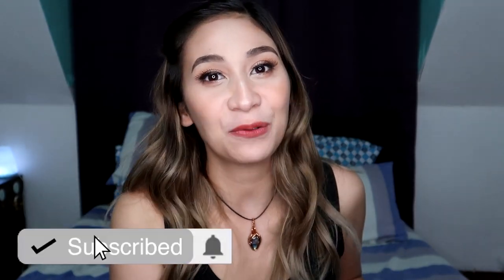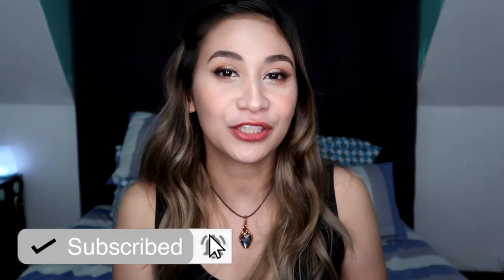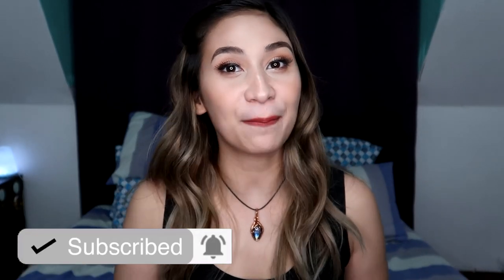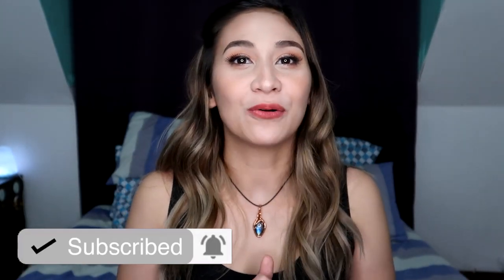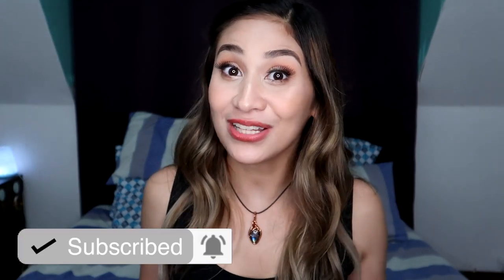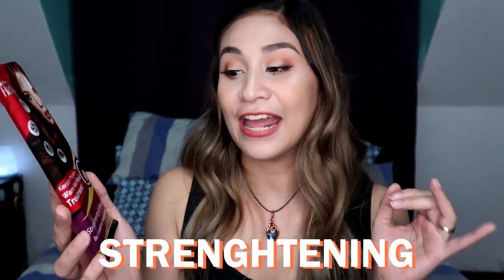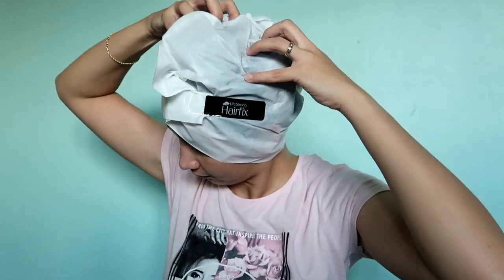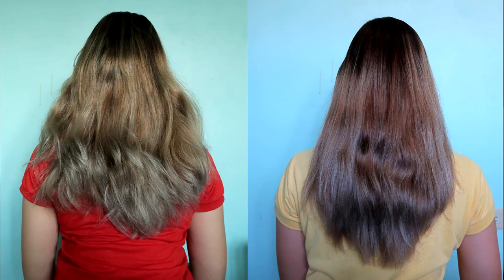DIY HAIR MASK TREATMENT AT HOME FOR DAMAGED HAIR | HAIRFIX WARM HAIR MASK REVIEW | Lolly Isabel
In this video, I tried using Hairfix Keratin Protein Warm Hair Mask Treatment on my damaged, color treated hair.

You can get your hairfix hair mask for only P99 at any Watson store!

Check out what happened to my hair after using the mask

💋 Lolly